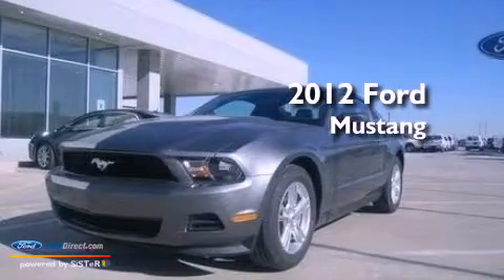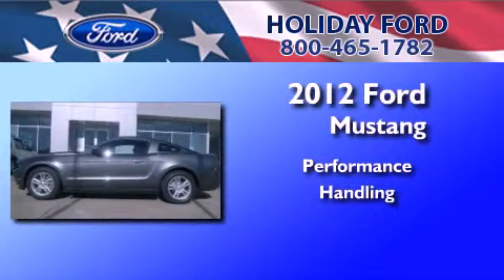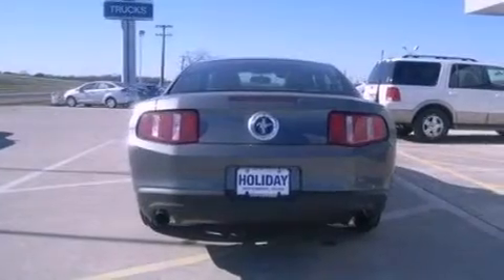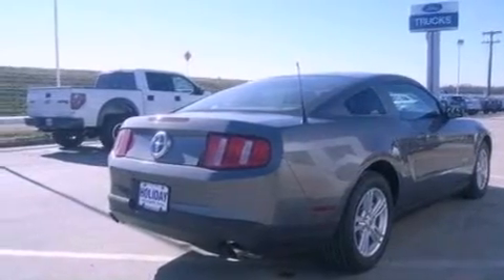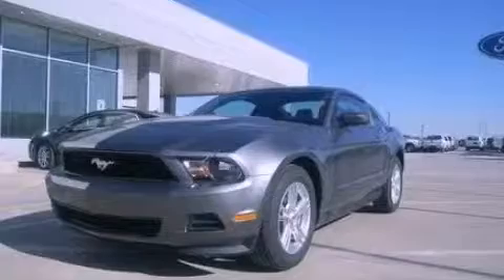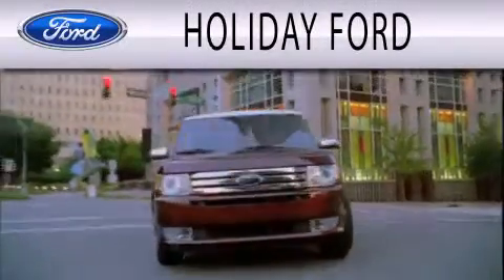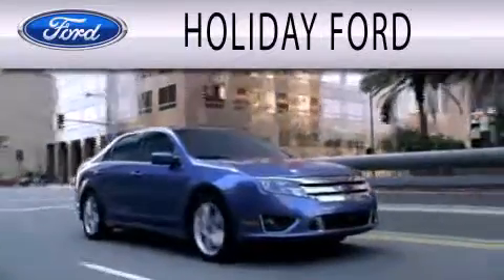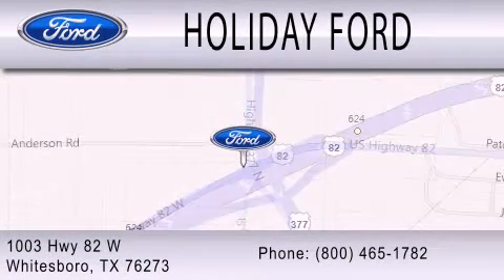2012 Ford Mustang Whitesboro TX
Year : 2012
 Make : Ford
 Model : Mustang
 Engine : 3.7L V6 24V MPFI DOHC

 Exterior : STERLING GRAY METALLIC

 Interior : CHARCOAL BLACK
 Stock : F269875